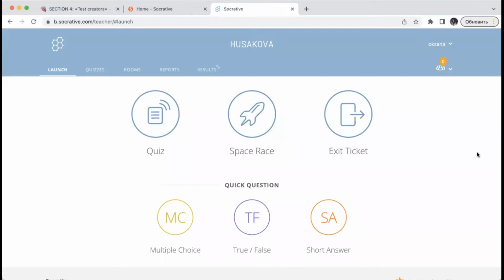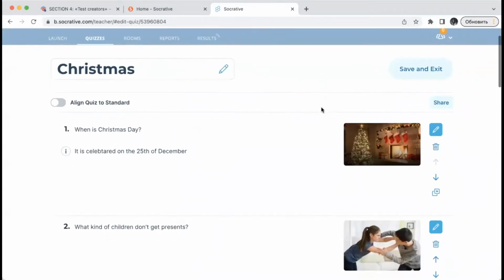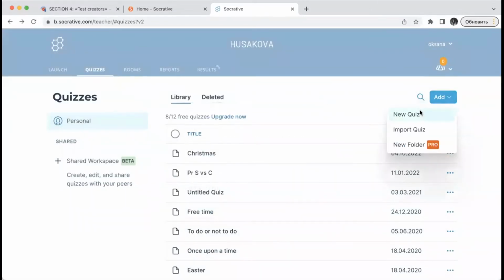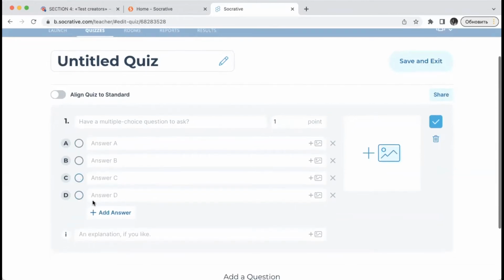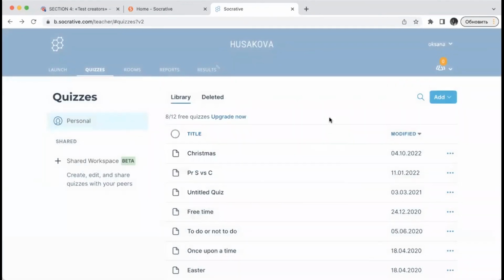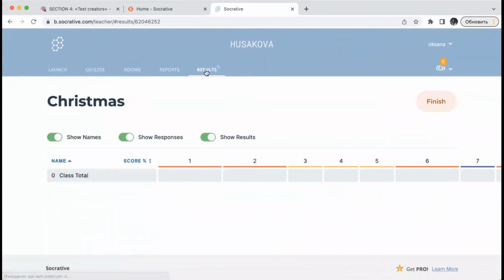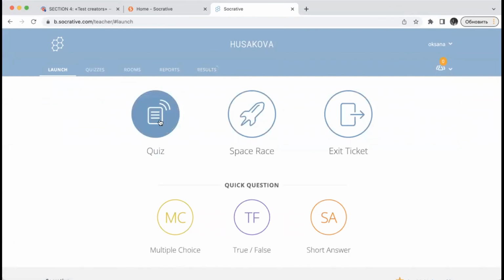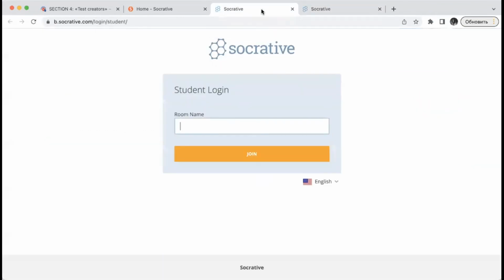Video 4 is about Socrative, part 2/Section 4 «Test creators» by Oksana Husakova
The online course «Teaching and practicing: English speaking skills» by Oksana Husakova and Maryna Shevchenko